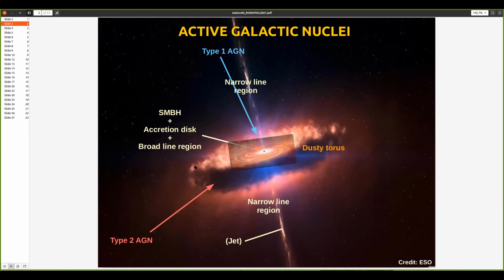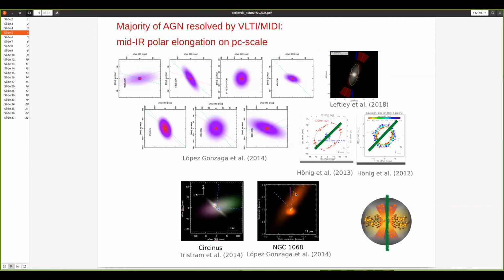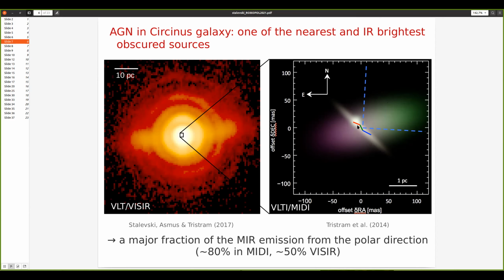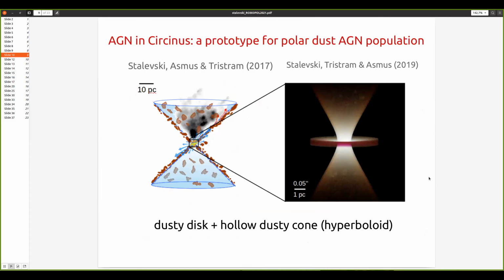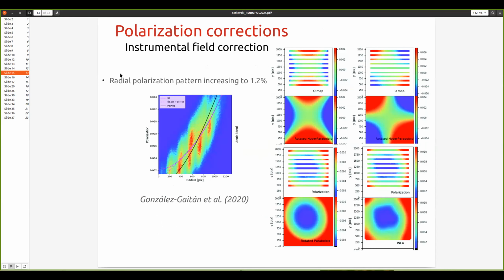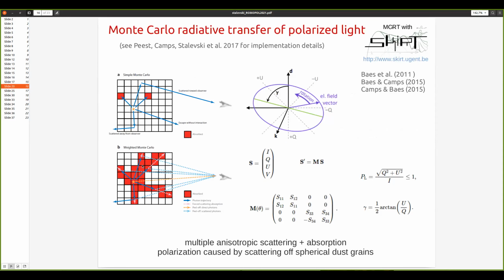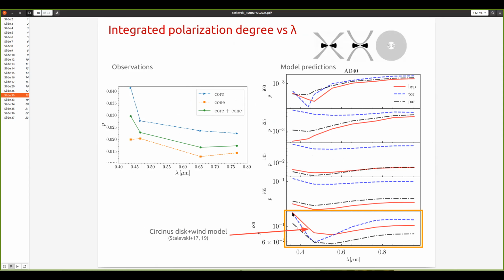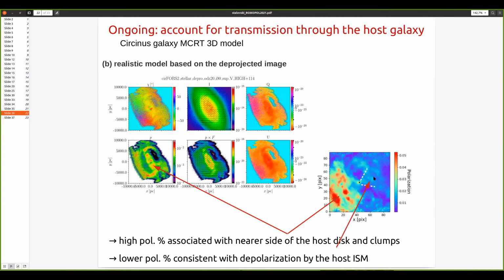M. Stalevski at the conference “Looking at the polarized Universe: past, present, and future”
"VLT/FORS2 view of the active galactic nucleus in the Circinus galaxy" M. Stalevski (Astronomical Observatory of Belgrade, Serbia). This talk was presented at the conference "Looking at the polarized Universe: past, present, and future" held at the University of Crete in Heraklion, Greece from May 24th to May 28th, 2021.